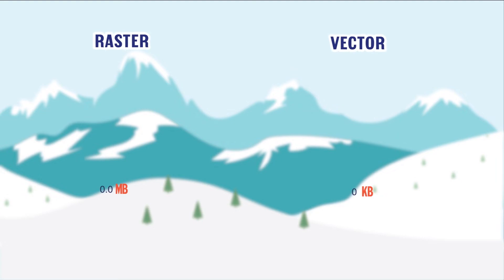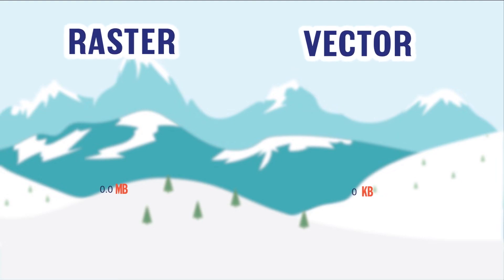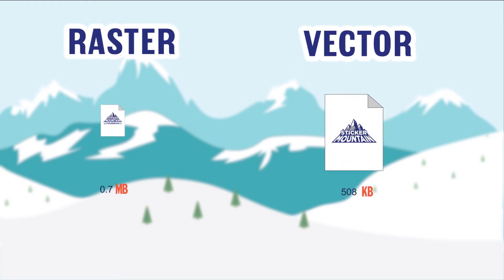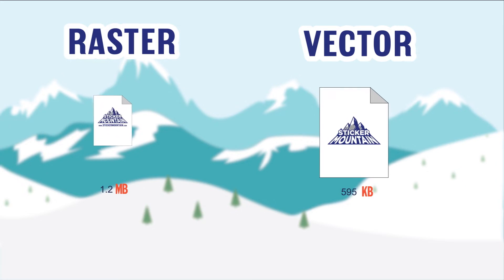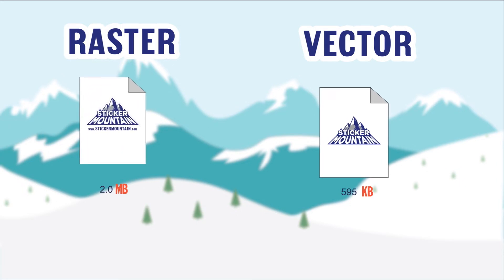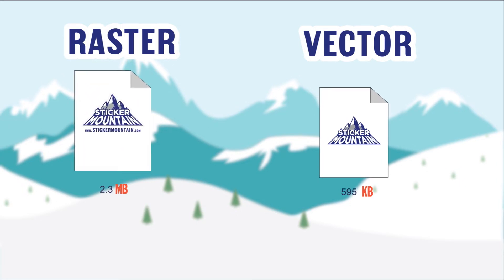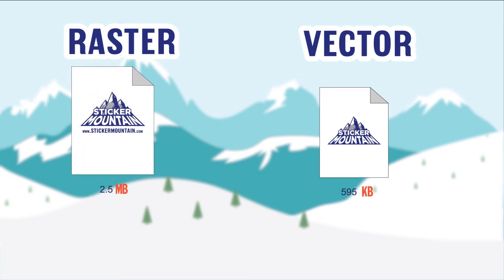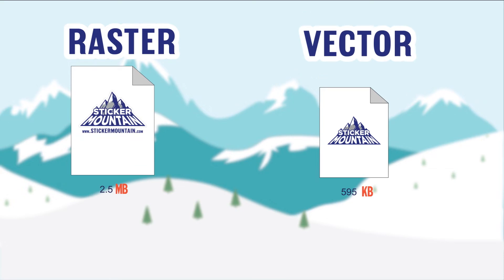Raster vs Vector Images - What's the Difference?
Uncover the distinctions between raster and vector images in this informative video. Join us as we delve into the fundamental similarities and differences between these two image types, exploring their applications in printing stickers and labels. Gain valuable insights into the benefits and uses of both raster and vector images, ensuring you make the right choice for your design needs.

Why Sticker Mountain?

Contents of this video:

0:00 Intro
0:06 Raster Images
0:26 Vector Graphics
0:39 Differences between raster and vector images
1:10 File Size differences
1:26 File types for raster and vector images
1:45 When to use raster vs vector images
2:00 Raster can be converted into vector... kind of
2:13 Sticker Mountain can use both file types to create stickers and labels